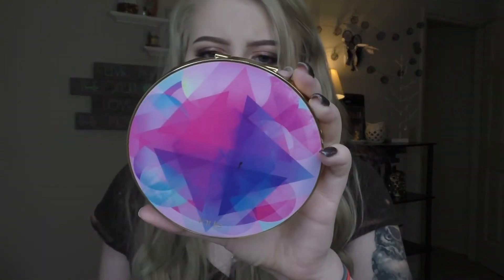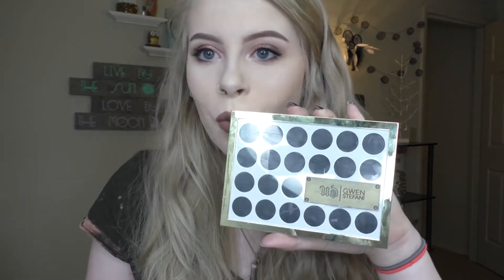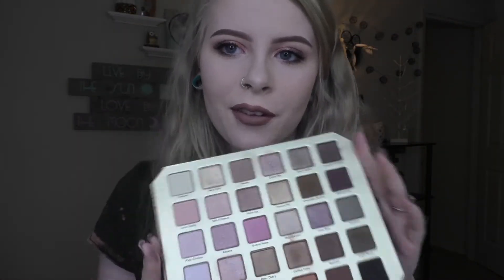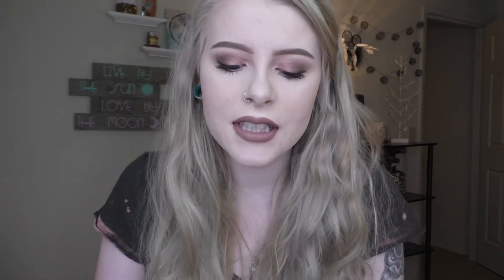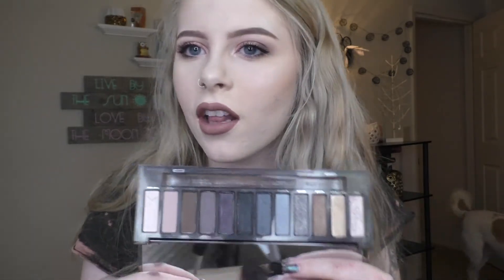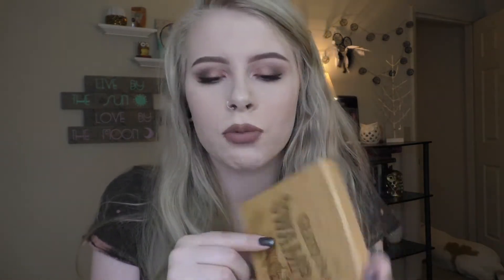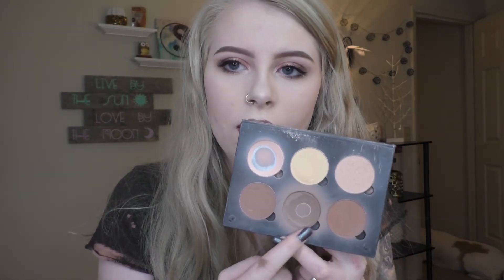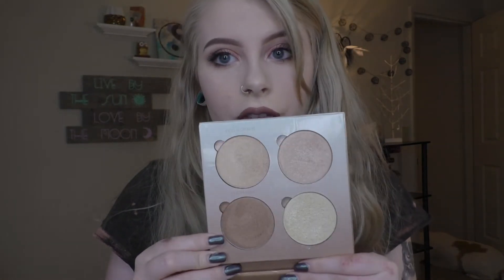High End Palette Collection 2017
Sorry for the going in and out of the lighting! I was using my ring light and natural lighting and it was a cloudy day! But anyways, I hope you guys enjoy mt high end palette collection! Let me know if you guys want me to do a drugstore one too!

Also I did forget to mention one palette! I Also have the Kat Von D Alchemist palette!